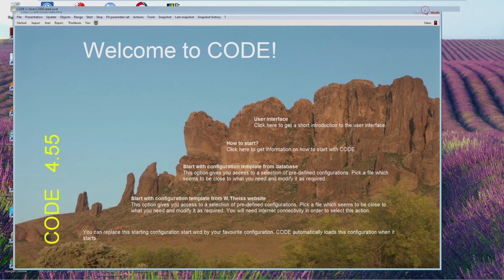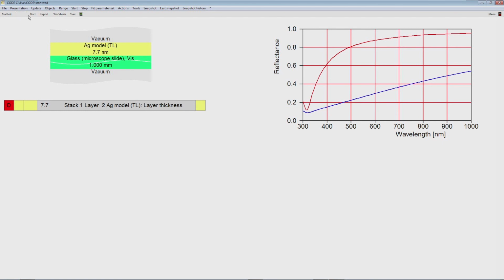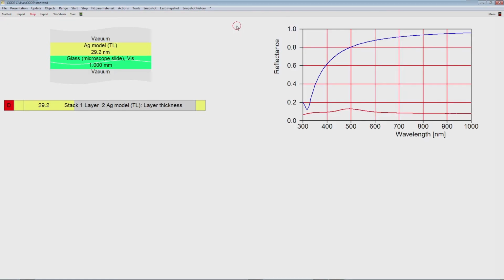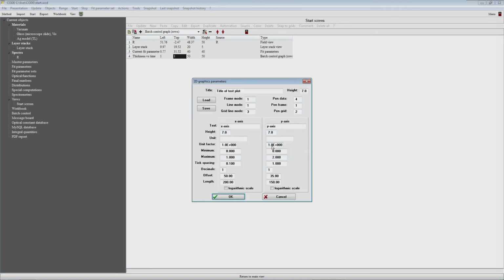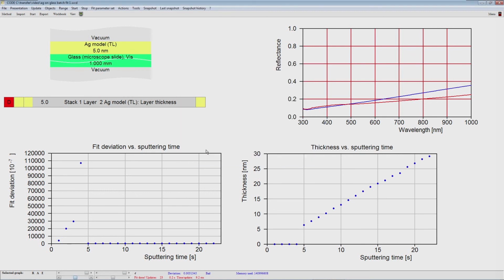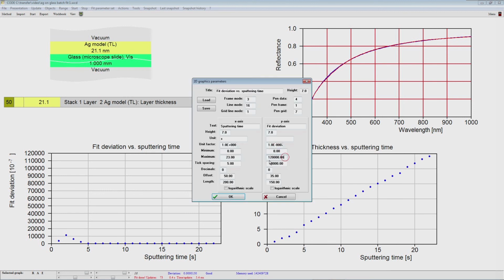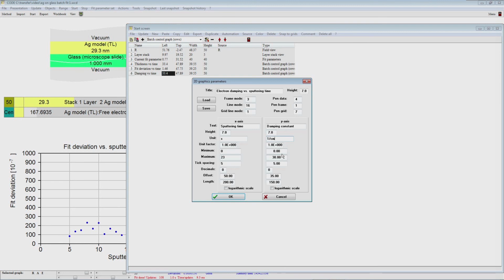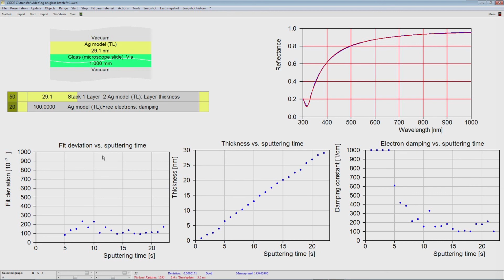Systematic thin film analysis - batch fit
Explains how to analysis spectra recorded for several samples with a systematic variation of a deposition parameter. Input spectra are loaded, all fits are performed, and results are collected in a spreadsheet table. The concept of 'grid fit' is treated as well.